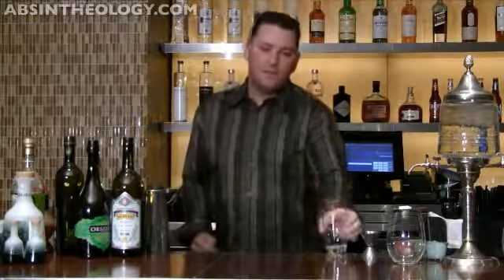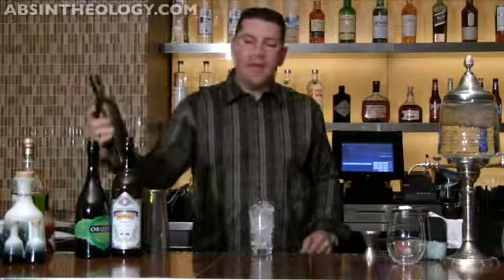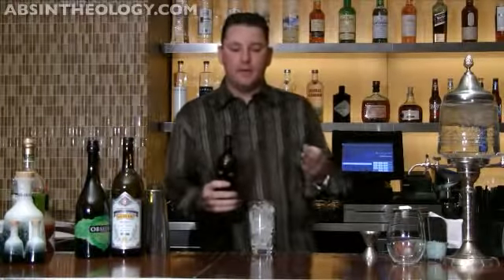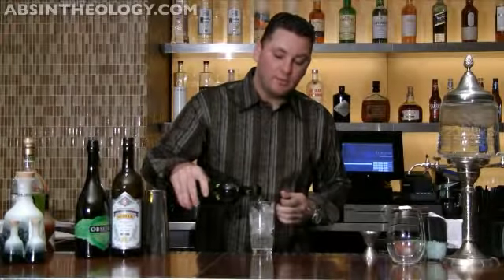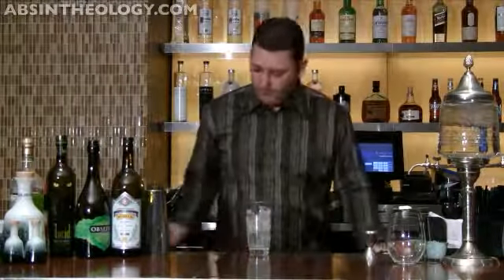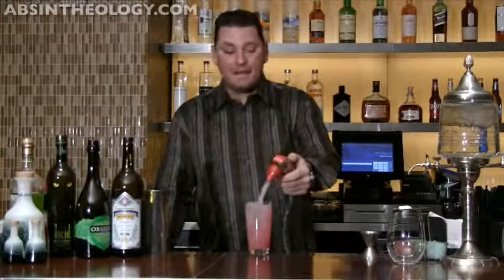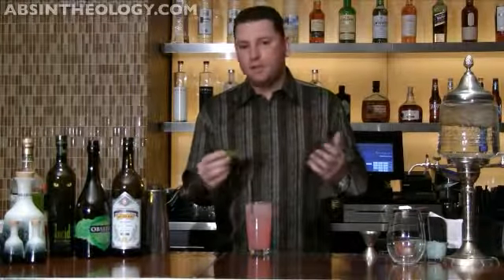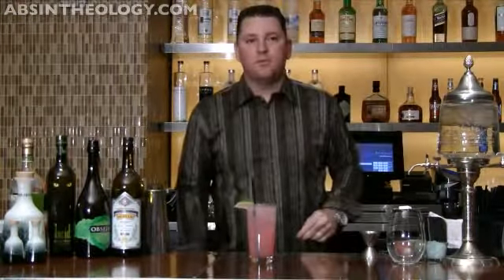Absinthe Green Tier Cocktail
The Green Tier is a nice switch on the Vodka Tonic with absinthe and a bit of cranberry added. This is a simple drink that is refreshing and quick to make.

In a highball glass build over ice:
1/2 ounces of Lucid absinthe
2 ounces of cranberry juice
Top with 7UP
Garnish with lime